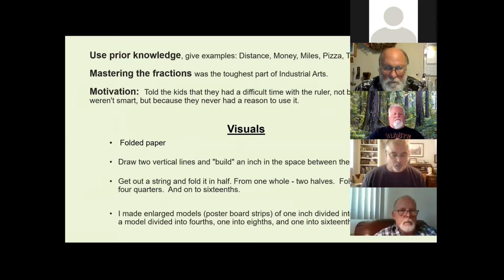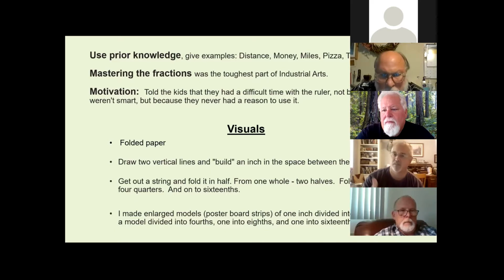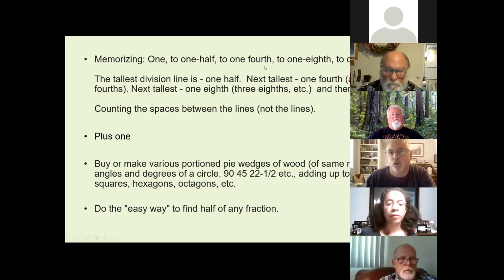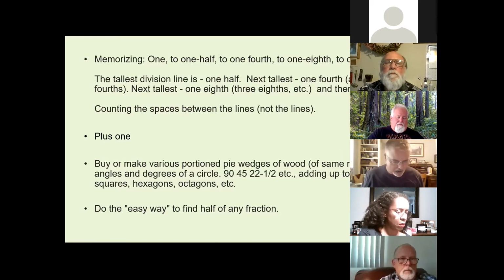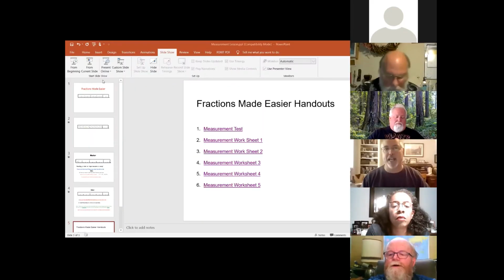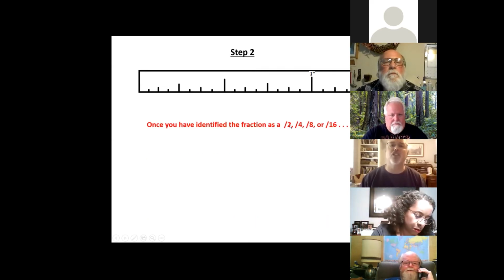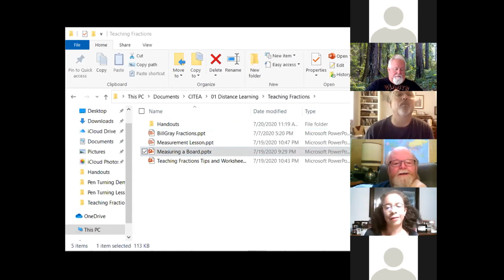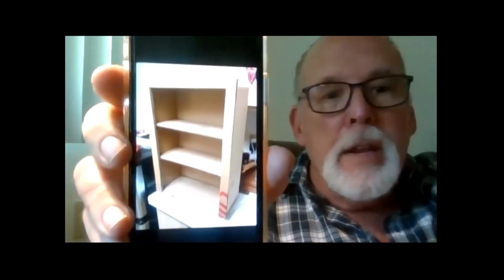CITEA 072020 Teaching Fractional Measurement - Tom Post